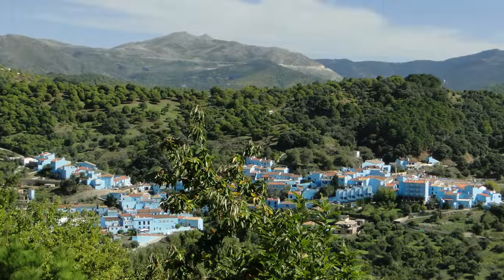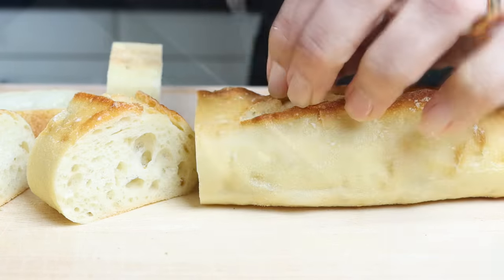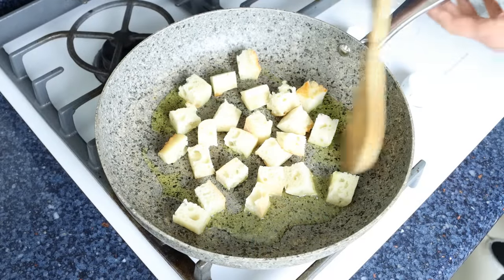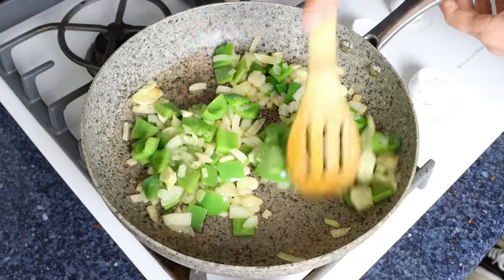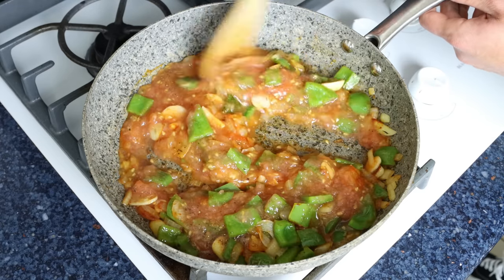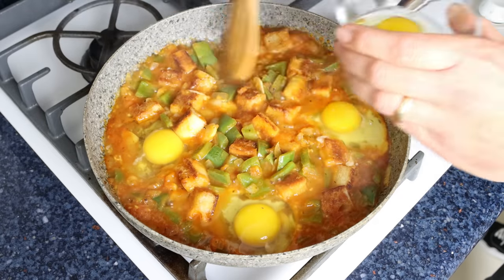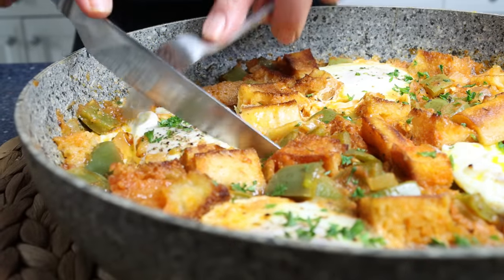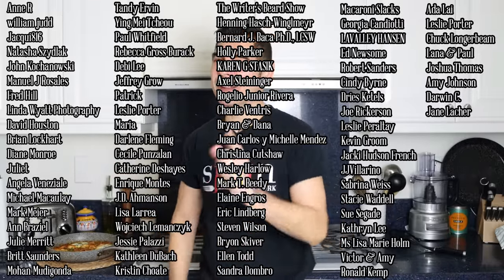Spanish Egg & Bread Skillet | One of Spain´s BEST-KEPT Recipes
EPISODE 813 - How to Make a Spanish Egg & Bread Skillet | Saltavallao de Júzcar Recipe

MY NONSTICK FRY PAN:

POTS & PANS I USE:

MY CHEF´S KNIFE:

MICROPHONE I USE:

CAMERA I USE:

MY CARBON STEEL PAELLA PAN:

MY ENAMELED PAELLA PAN:

SPANISH ROUND RICE I USE:

SPANISH FISH BROTH:

WOOD CUTTING BOARD:

MY FOOD PROCESSOR:

MORTAR & PESTLE: